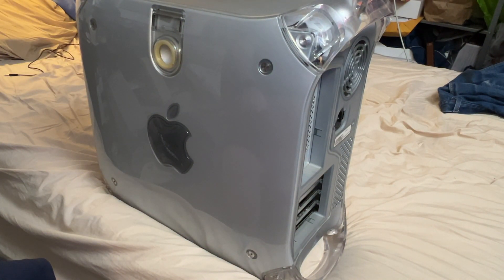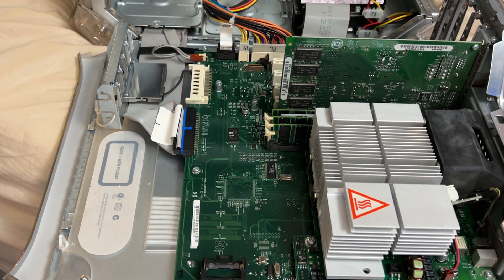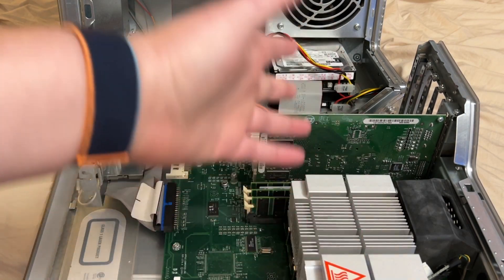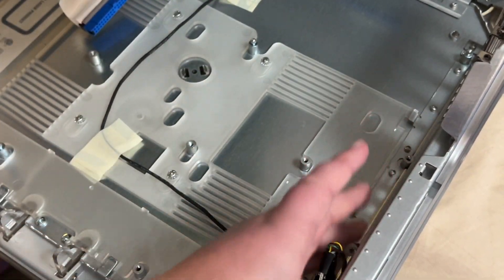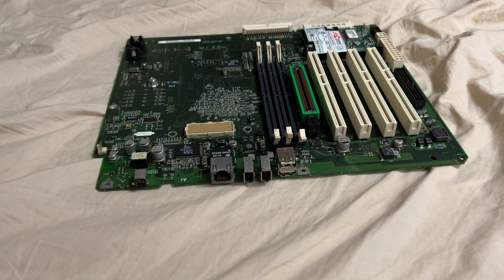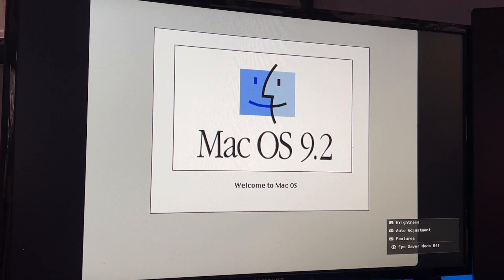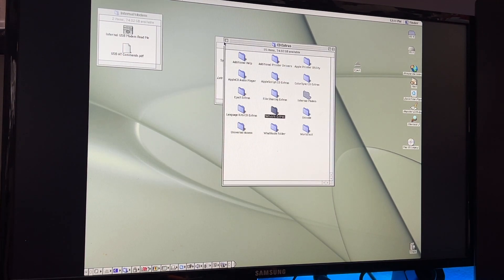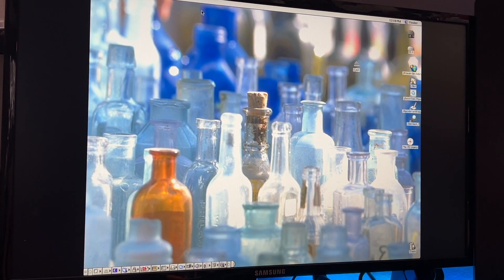Video Log: A G4 Quicksilver Adventure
Okay, I said I was going to be doing 4K for this one, but my phone defaulted to 1080p60. Sigh. Next time, I'll get 'em...

As I attest to in the first few seconds, I actually had a video on this ready to go, but then a reddit post appeared that sort of threw it all out the window and I got a SECOND Quicksilver G4. Through some trials I managed to build a single good one and now I have a decent parts machine. Maybe I'll donate the old G4's board to someone who can fix it, but as of right now it's just sitting in my proverbial parts bin.

Again, massive thanks to reddit user wowbobwow for allowing me to drive over and pick up this G4 for the low price of *free*. I'm super stoked to mess with this thing further and maybe have the CPU upgraded even further (when funds allow!)